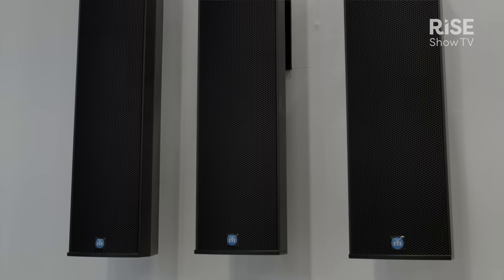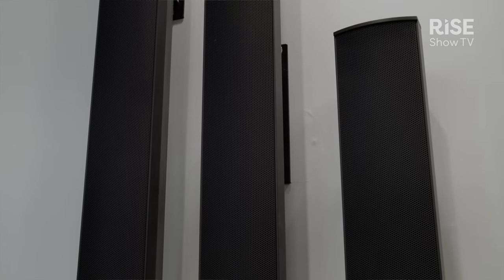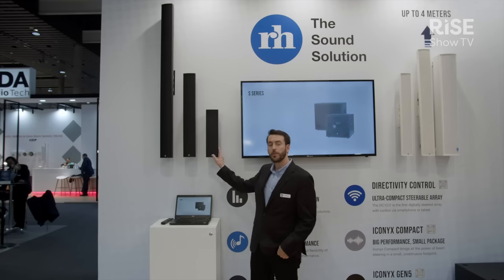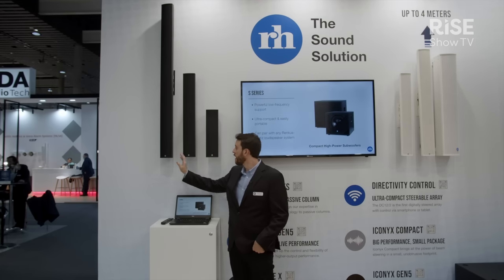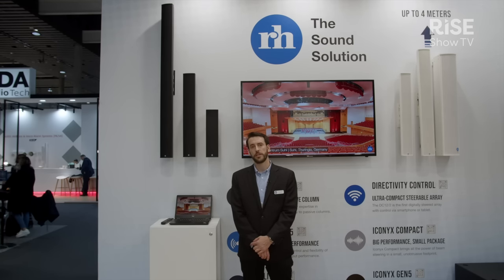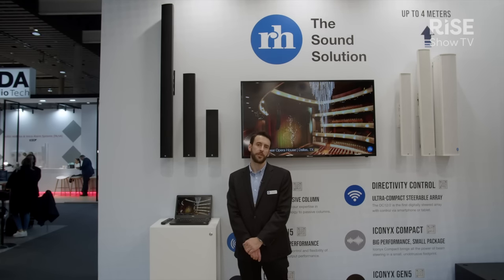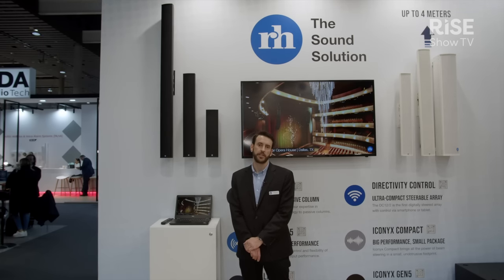ISE 2023 | Renkus Heinz product showcase | The next-generation UBX Series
Brandon Heinz demonstrates the latest passive columns from the UBX series of Renkus Heinz with greater functionality and a modern look.